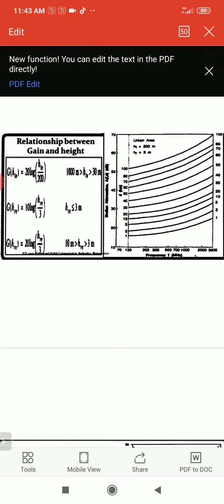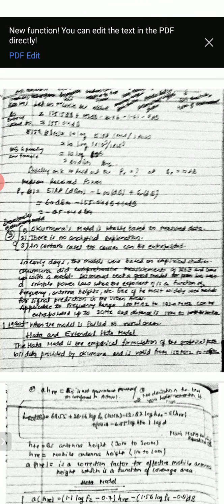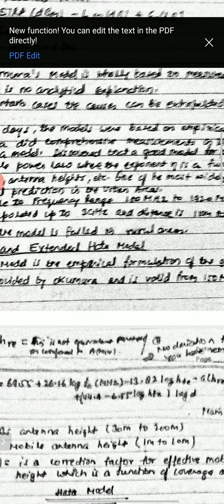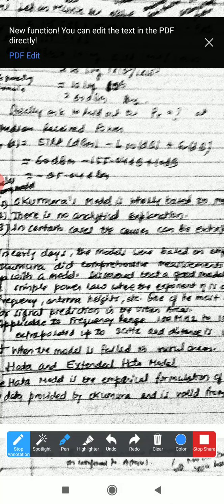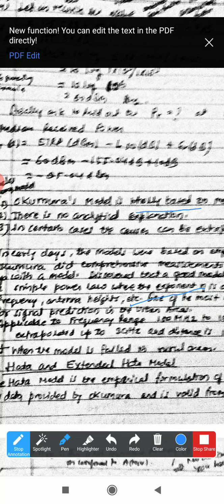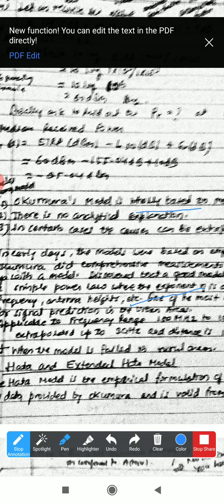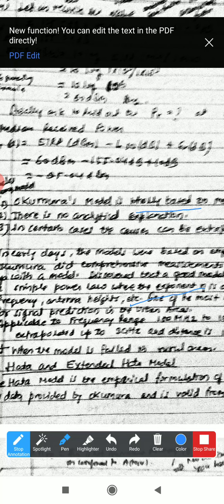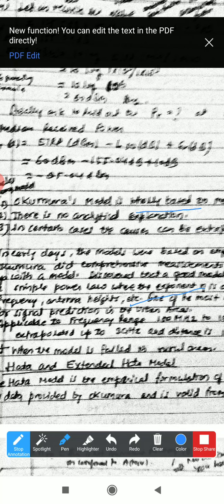Wireless mobile communication lecture 17,Hata Model, Mahesh Kumar Singh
In this module we have seen the Hata Model, Extended Hata Model, COST 231.